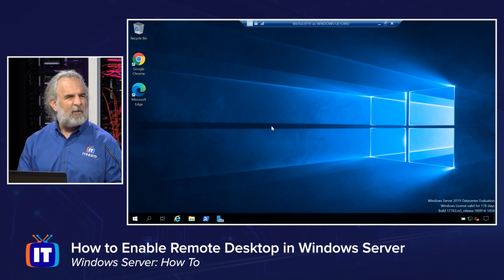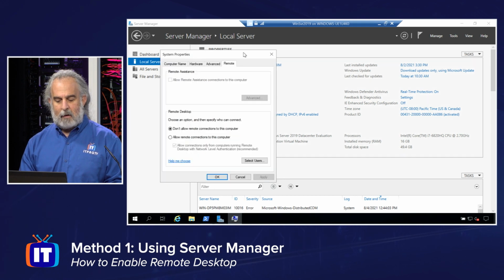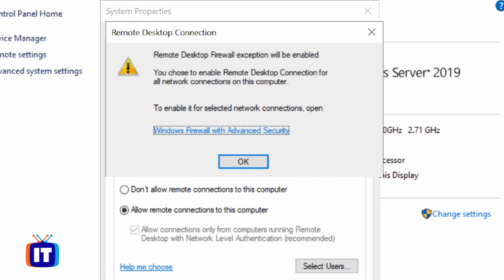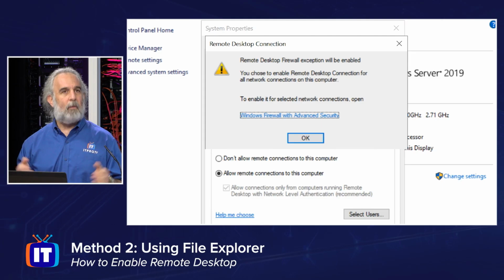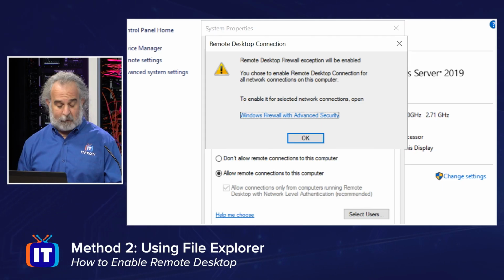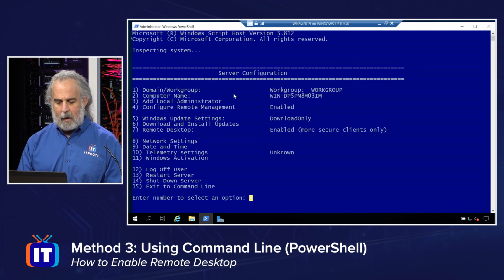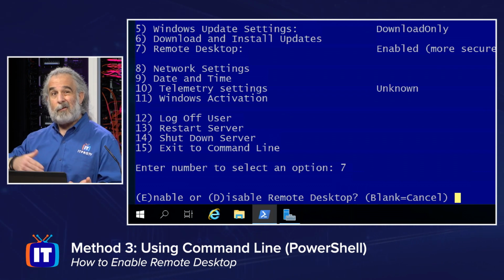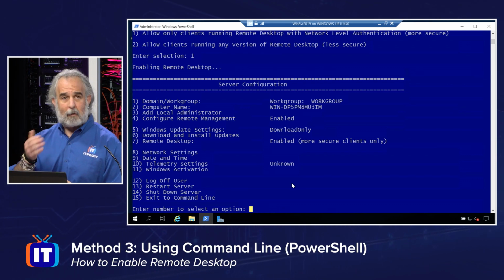How to Enable Remote Desktop in Windows Server (2016, 2019, 2022)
Looking to enable remote desktop in Windows Server? Join Adam in this video to learn how to set up a remote desktop using Server Manager, File Explorer, and PowerShell. These methods are the same in Windows Server 2016, 2019, and 2022.

00:00 Intro
01:37 Method 1: Using Server Manager
02:45 Method 2: Using File Explorer
06:22 Method 3: Using Command Line (Powershell)